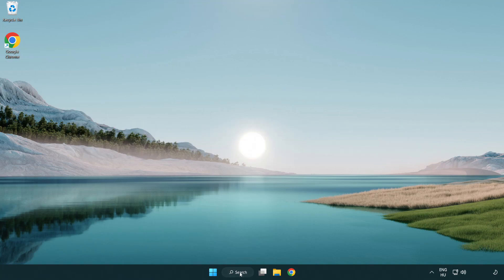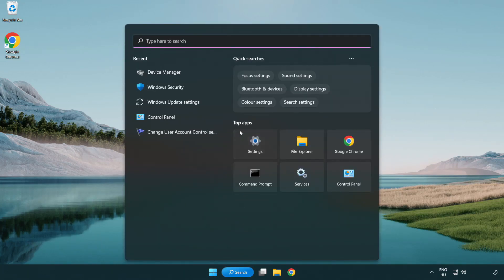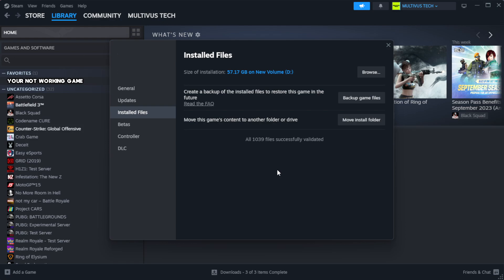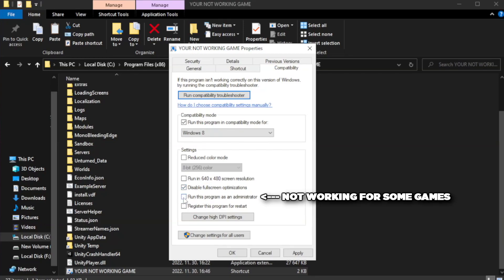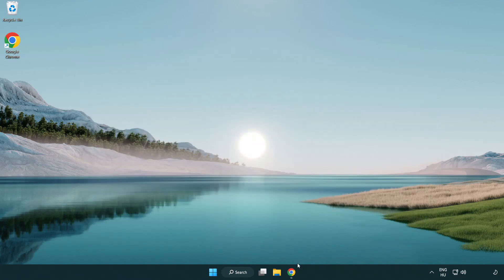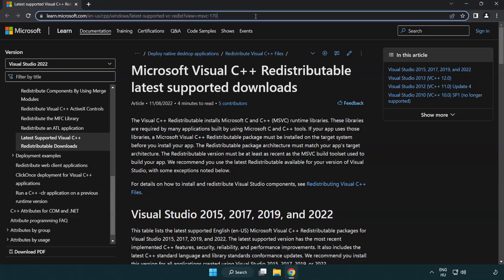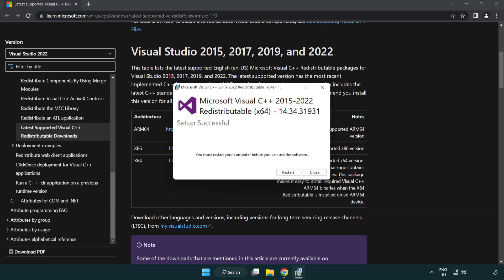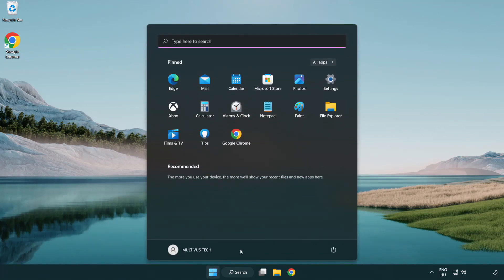How to FIX Sniper Elite 3 Black Screen!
I'm going to show How to FIX Sniper Elite 3 Black Screen Issue!